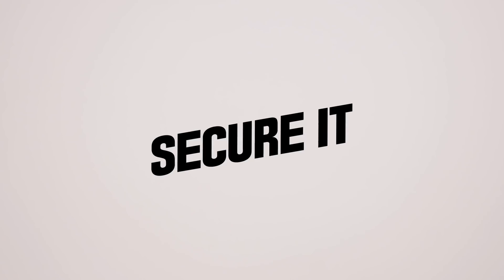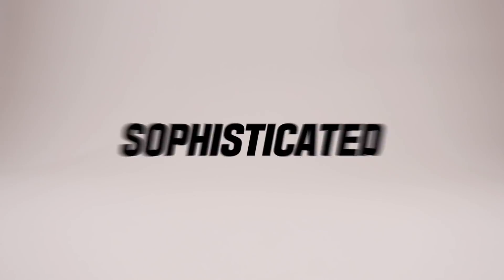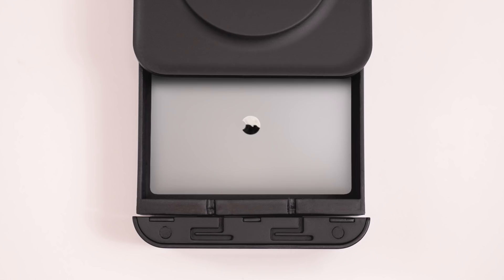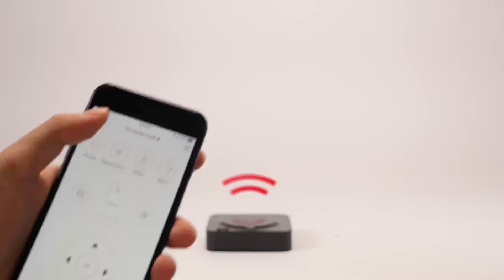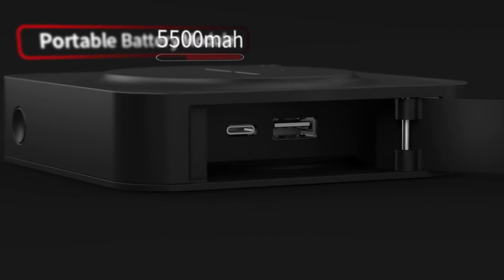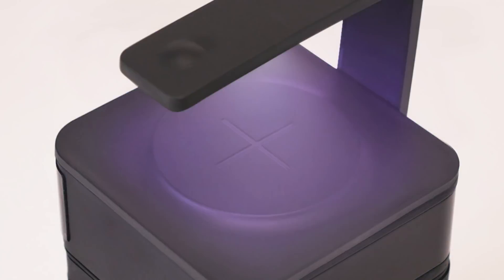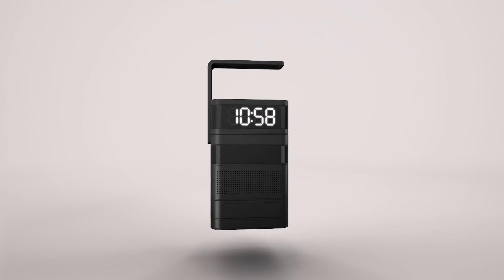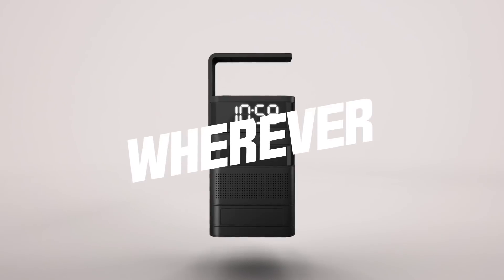6IX, The world first wireless charger with UV LED Sterilizer & Hidden Compartment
Wirelessly Charging and Sterilizing Your Smartphone while Secure Your Privacy!! Plus, there are supplement modules for various life convience!

The best tech gadget 2018.